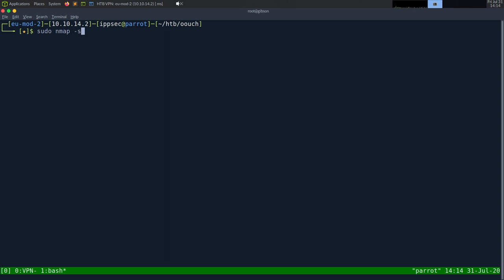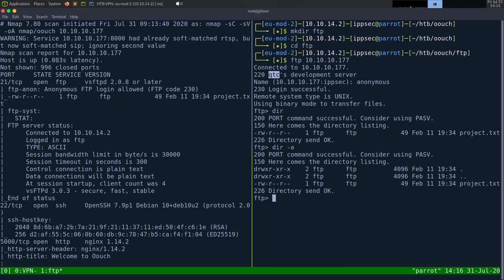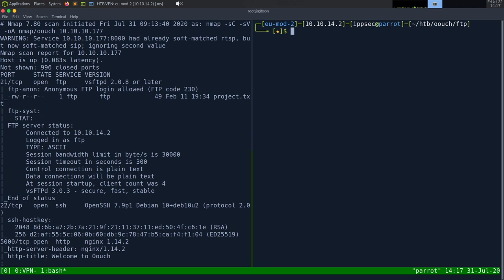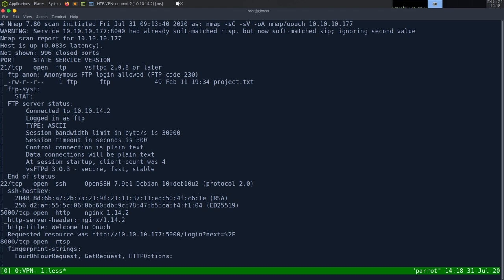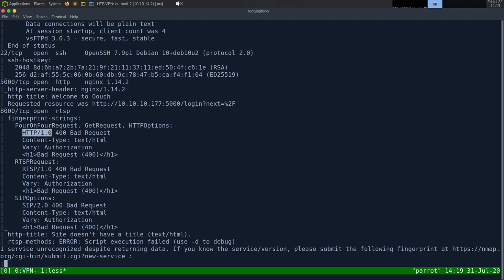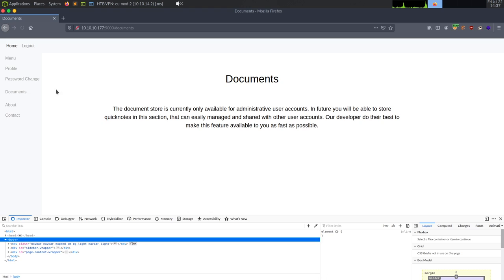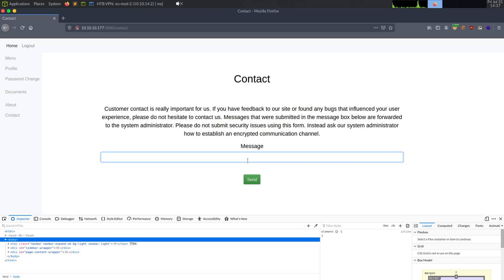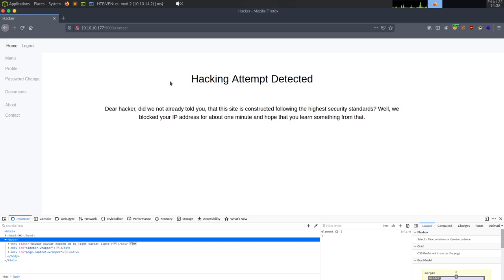HackTheBox - Oouch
00:00 - Intro
01:24 - Start the box checking out nmap, seeing an FTP Server with a file hinting at OAUTH
06:30 - Poking at the login for the flask application (Port 5000)
11:15 - Playing with the Change Password fied, made a mistake which puts me down a rabbit hole
17:40 - Checking the Contact page, seeing we get banned with a XSS Attempt but someone will click URL's if we send them
24:30 - Creating an account on Authorization.oouch.htb
27:40 - Enumerating the /token/ an endpoint through error messages
30:20 - Using the webapp to give our authorization account access to our consumer account
38:45 - Going through the same workflow to give authorization access to consumer account, but tricking a different user into going to the last piece of the workflow
42:10 - We are now the QTC User! Going into the Documents shows some hints like a develop credential
45:50 - Reading the Django Docs to see how the oauth endpoints are setup, finding the application register endpoint and the develop creds to again access
51:00 - Looking at the oauth authorization workflow again in order to build a authorization link for our new application!
56:30 - Thanks to our application's redirect url we stole QTC's token which will eventually let us develop endpoints
1:00:20 - Used the token to authenticate and get our Bearer token, then playing with API endpoints and noticing get_user and get_userjaskldfj both go to the same route.  Helpful when brute forcing
1:04:25 - TIL, I don't know how to use FFU eventually i switch to wfuzz to bruteforce the endpoint
1:08:46 - Got shell on the box, discover note.txt and it hints at DBUS
1:13:30 - Creating a bash script to ping/port scan in order to enumerate other containers
1:20:30 - Digging through the code in order to discover UWSGI and how the webapp sends, attempting to send the dbus message but getting access denied.
1:28:30 - Searching for a UWSGI Code execution route so we can switch to www-data, finding a script
1:38:30 - Reverse shell as www-data returned, doing the DBUS Message again via python to get code execution
1:44:40 - ALTERNATE DBUS Method - Using the dbus commands  (busctl/dbus-send) send the message without touching python